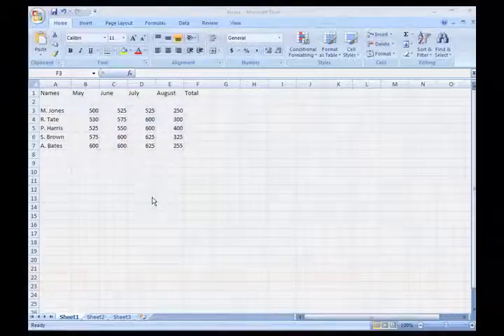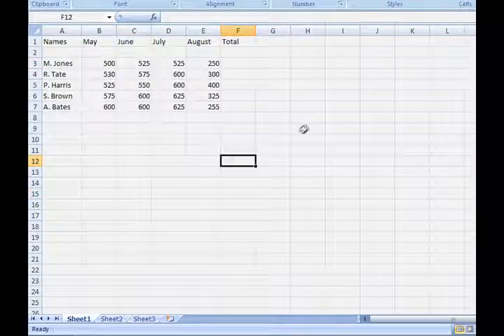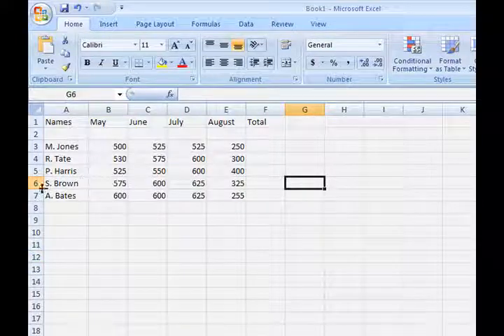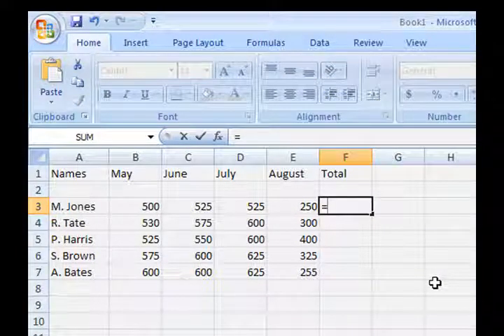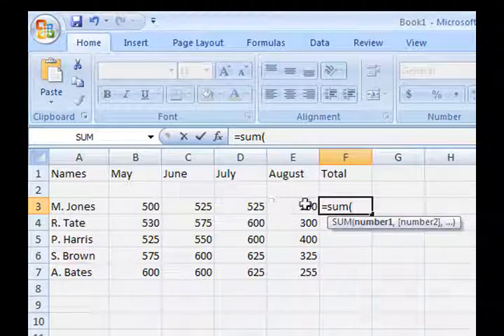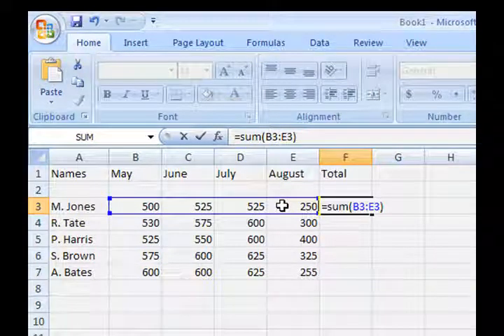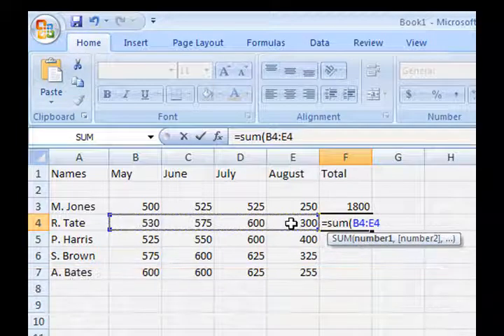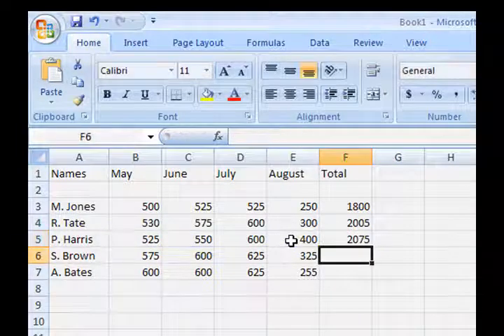INTRO TO EXCEL AND ADDITION FORMULA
Quickly and easily learn the basics of excel.